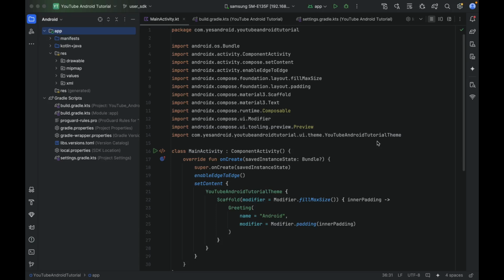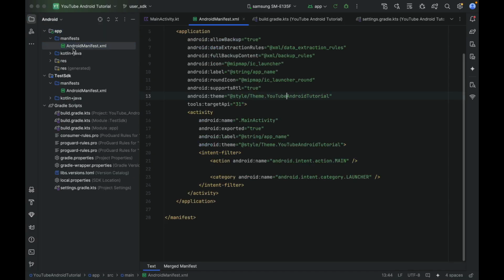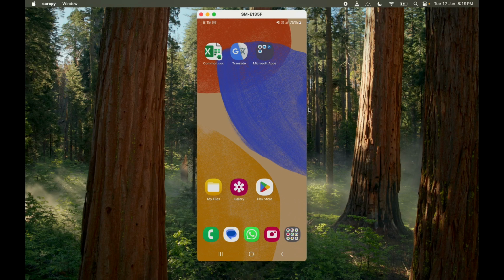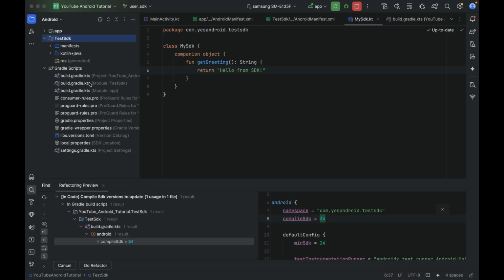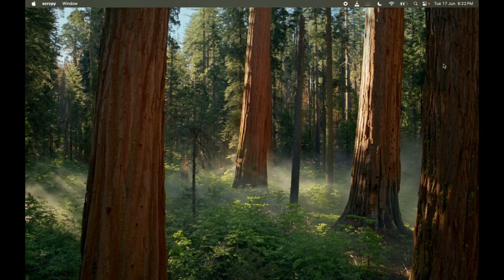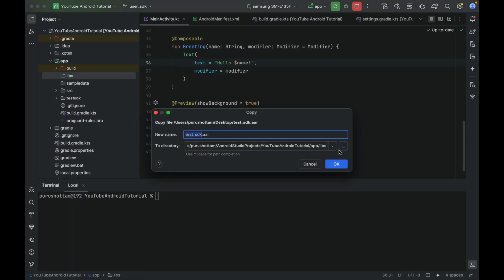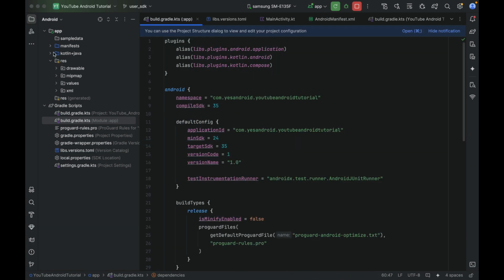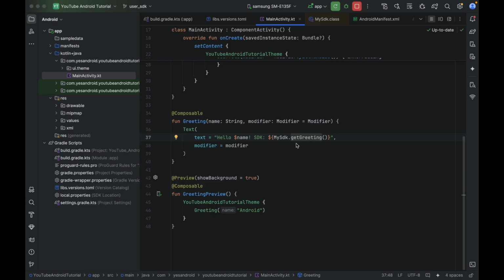How to Create and Use Android SDK as AAR File | Kotlin DSL | Android Studio Tutorial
Learn how to create your own Android SDK in the form of an .aar file and use it in any Android project with Kotlin DSL (build.gradle.kts). This step-by-step tutorial covers:

✔️ Creating an Android Library module
✔️ Writing reusable Kotlin code with companion object
✔️ Building the .aar file
✔️ Importing the .aar into another Android project
✔️ Configuring Kotlin DSL properly with flatDir and mapOf syntax
✔️ Accessing SDK functions in your app

📁 Ideal for developers using Android Studio with Kotlin DSL and Jetpack Compose!

branch_name : create_sdk/ use_sdk